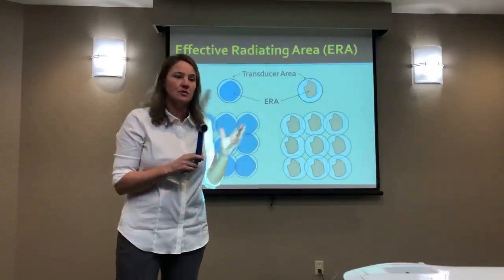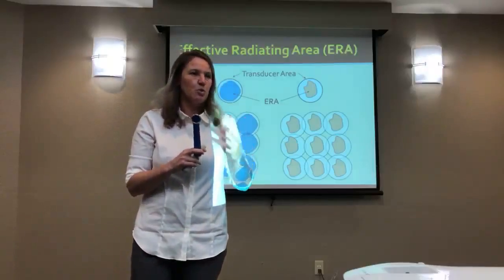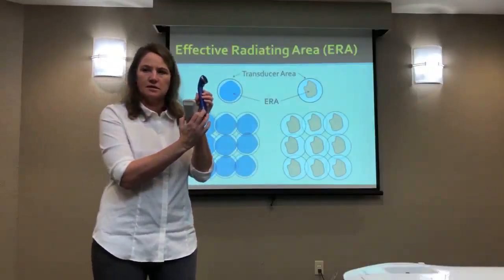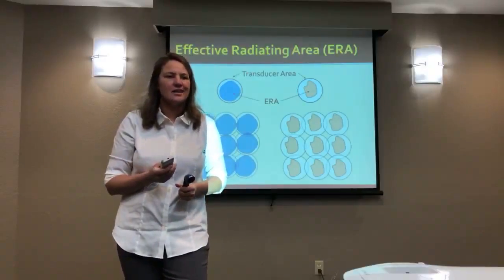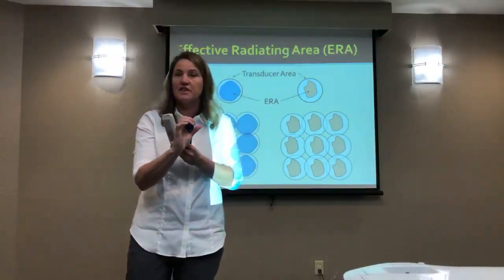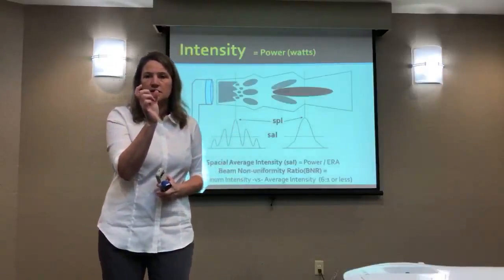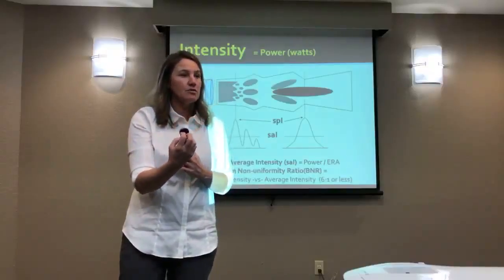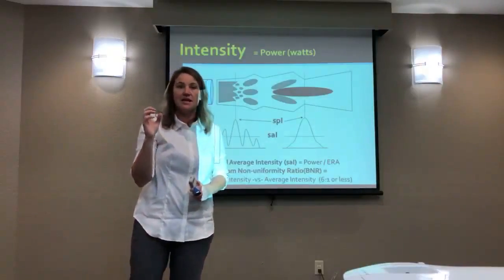Ultrasound Webinar clip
As a therapist-owned and operated company, JVB Enterprises provides educational courses specifically designed for the clinical environment.  These courses are offered for physical therapists, physical therapist assistants, occupational therapists, COTA's and other health care professionals involved in rehabilitation.